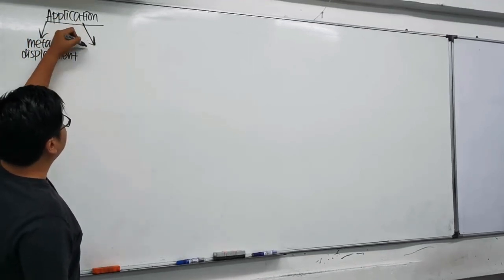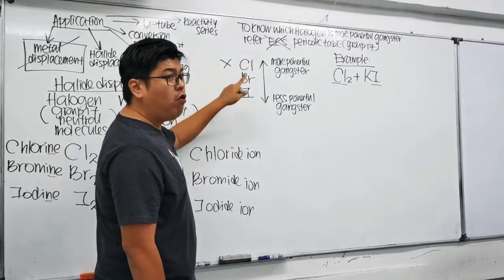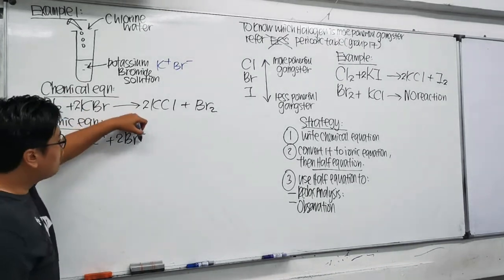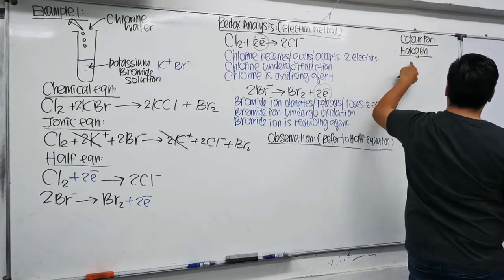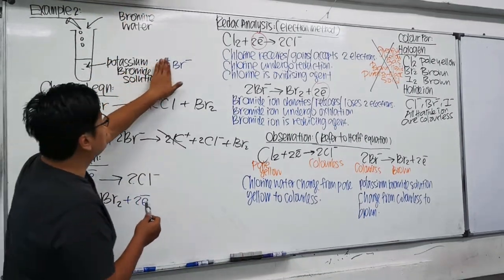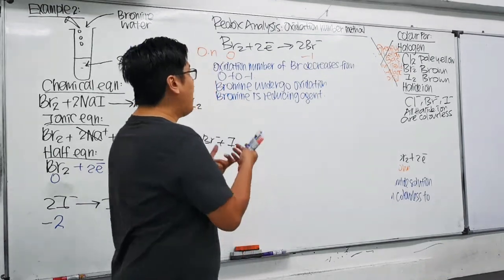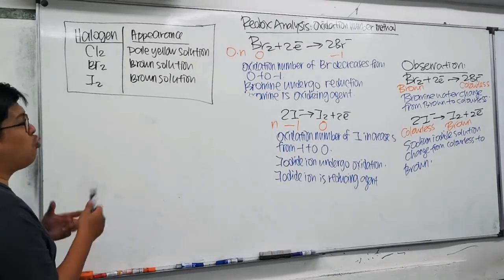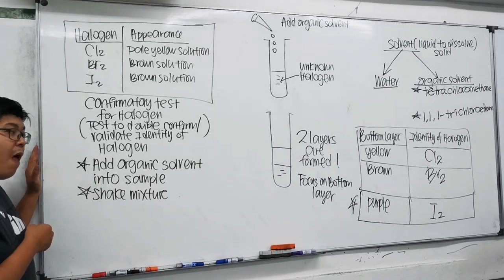Lesson 11 Halide displacement